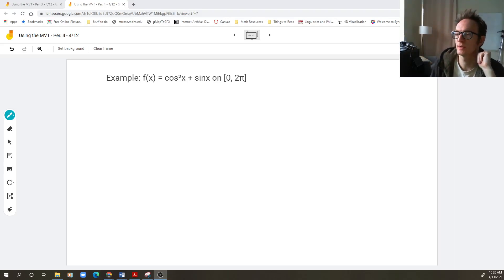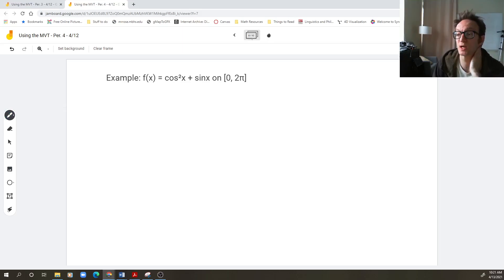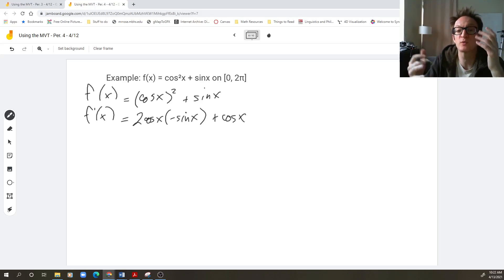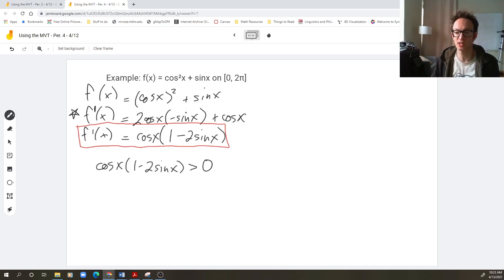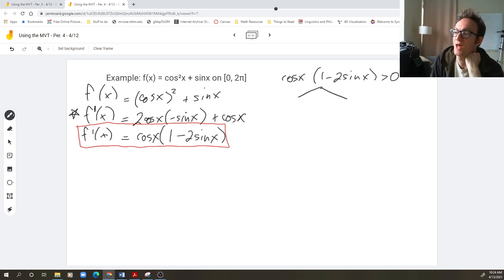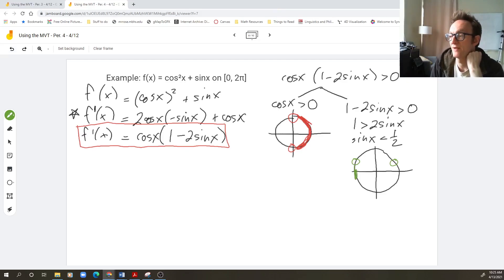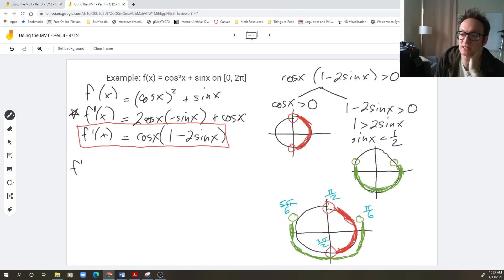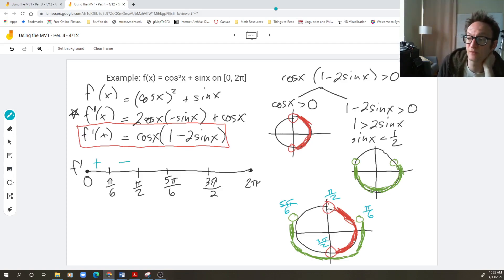Analysis 1A - Example of Finding Increasing/Decreasing Intervals for a Complicated Trig Function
Analysis 1A - Rose - MBHS - Blair - Another example of using differentiation to determine when a function is increasing and when it's decreasing. This example uses a "complicated" trig function for which advanced precalculus techniques are required. - 4/13/2021